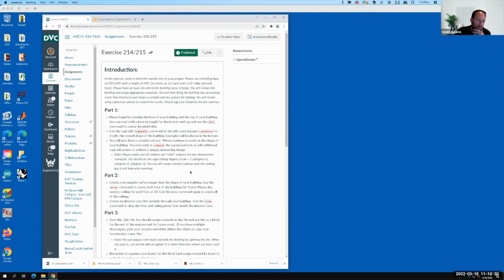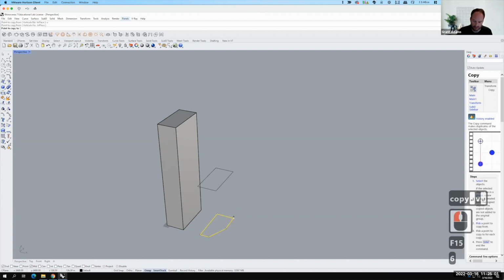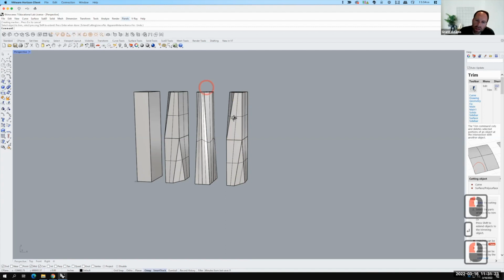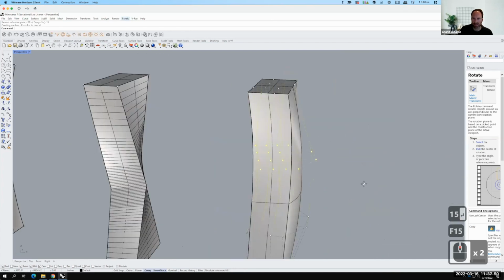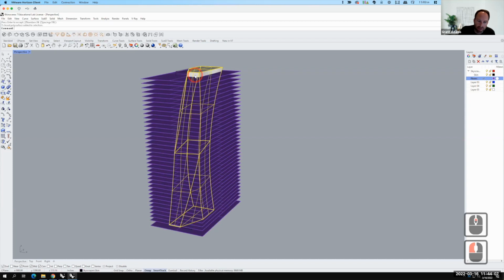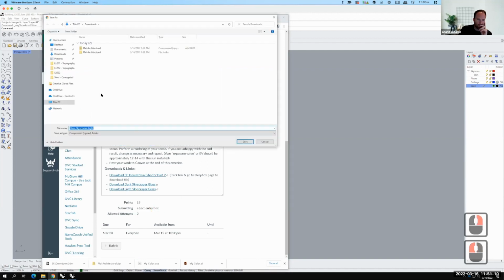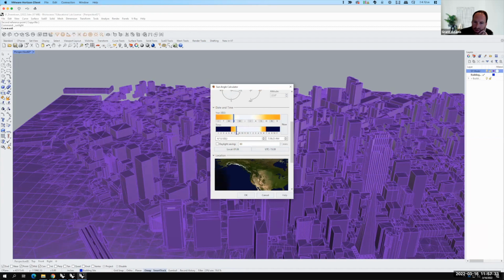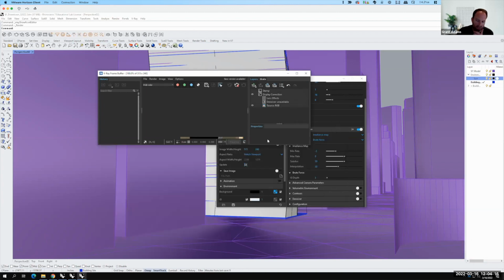Lecture 214/215 - Cage Edits and V-Ray Environments (Spring 2022)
An overview of building and transforming a skyscraper skin.  Includes arraying (rectangular) floors and trimming using the building skin as well as cutting a core through the building.  Also includes an overview of basic environmental settings in V-Ray for Rhino.  Includes using sky environment (background) and establishing a V-Ray sun.